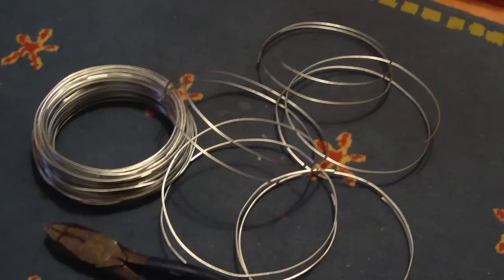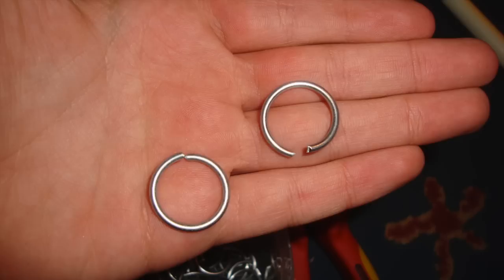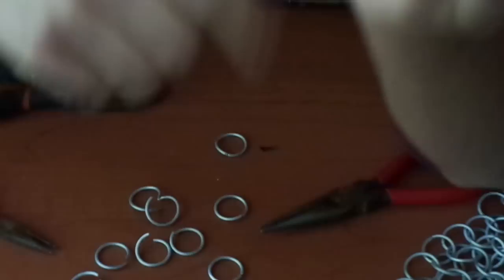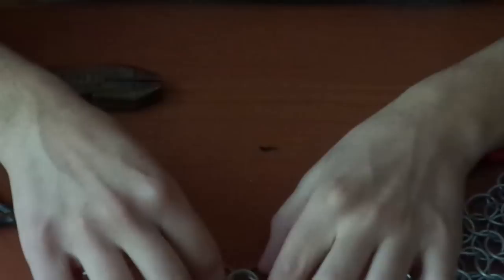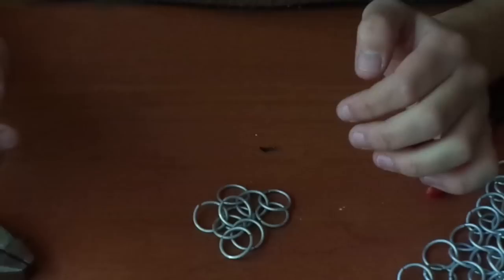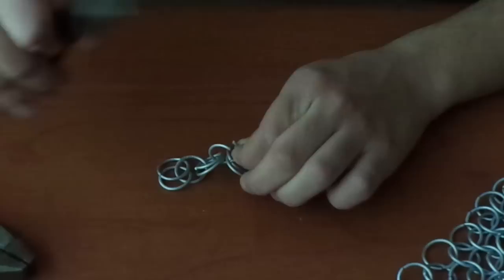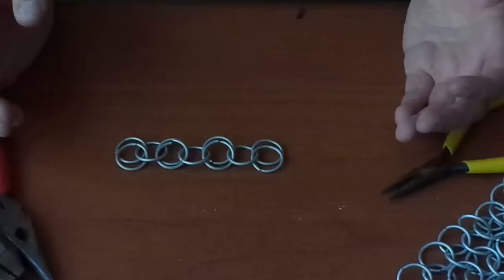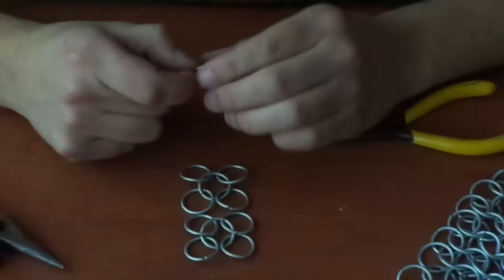DIY Chainmail Armor: Tutorial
What's up guys! This time I'll show you a tutorial on how to build your own chainmail armor.